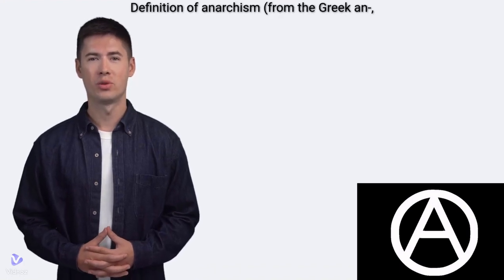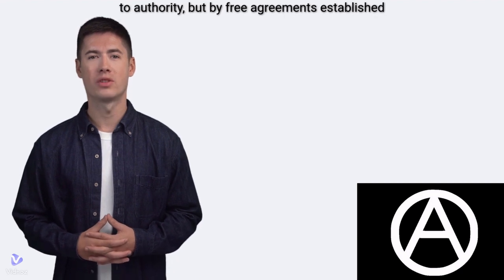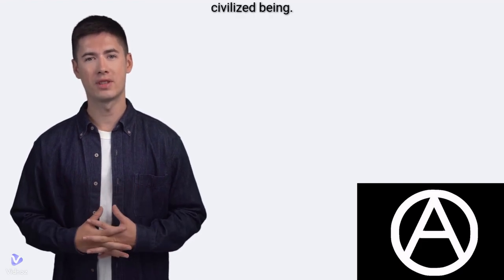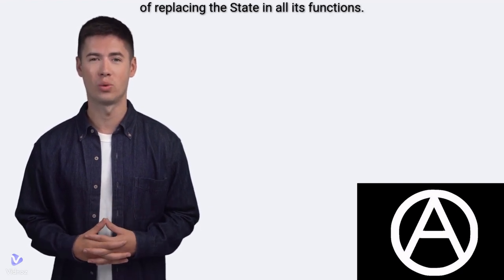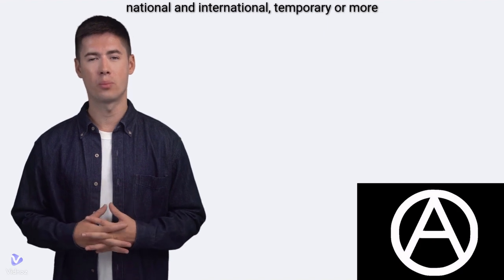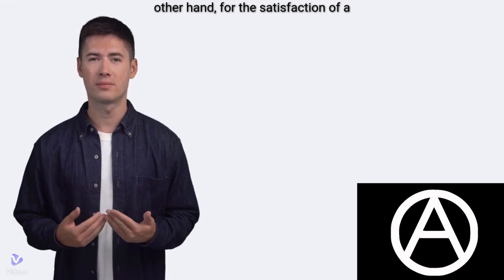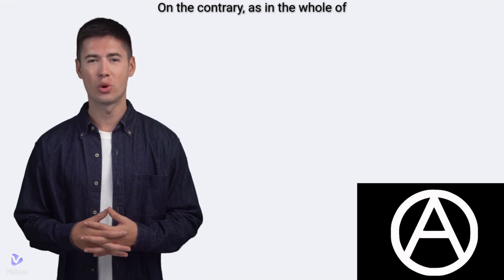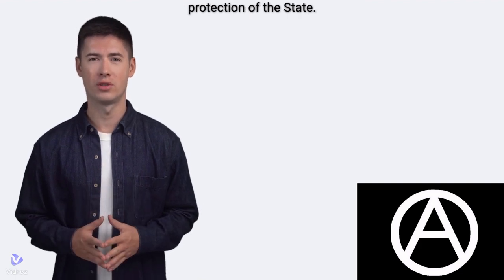What is anarchism? Definition of Anarchism.